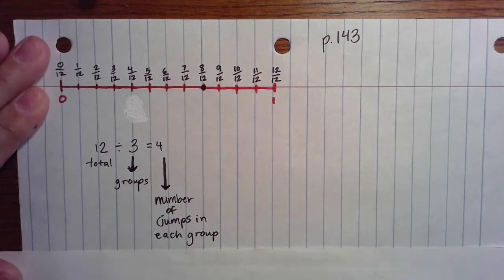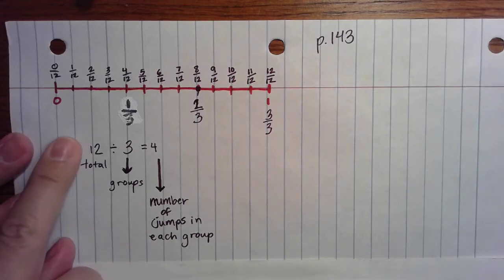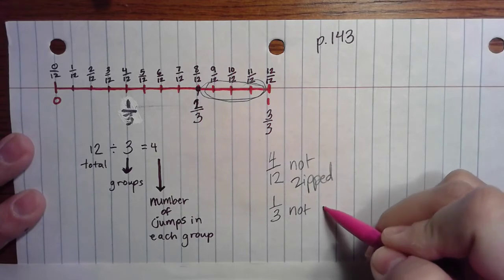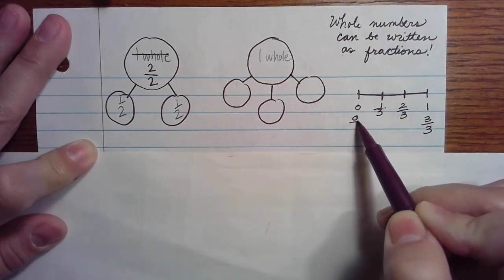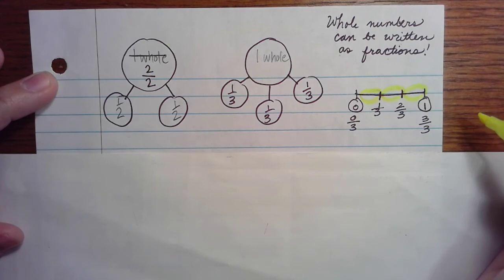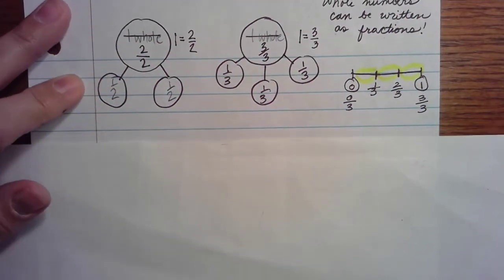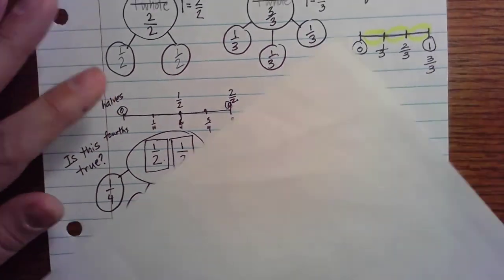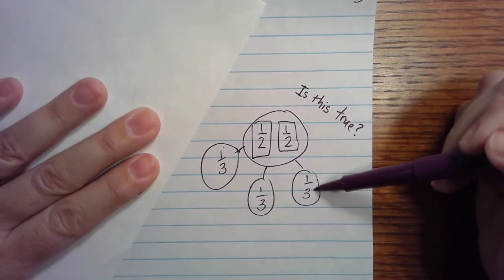Monday April 6 Math Lesson 5-24 with Mrs K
Today you will use number bonds and number lines to see that a whole number can be written as a fraction.